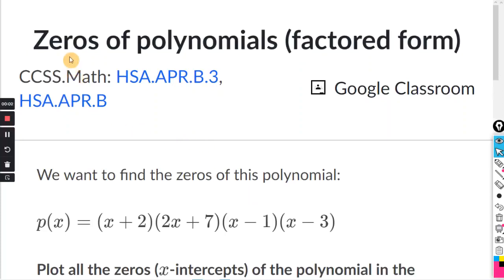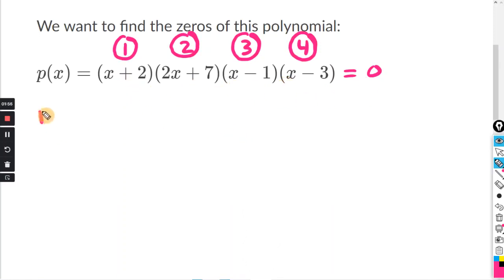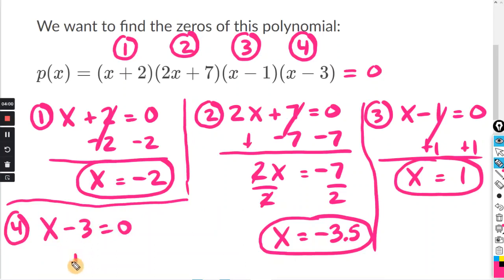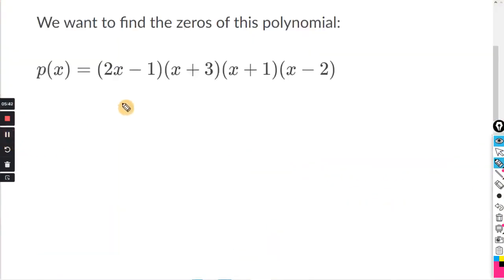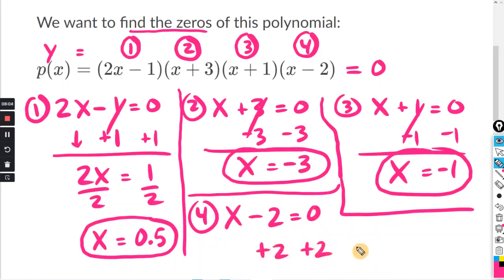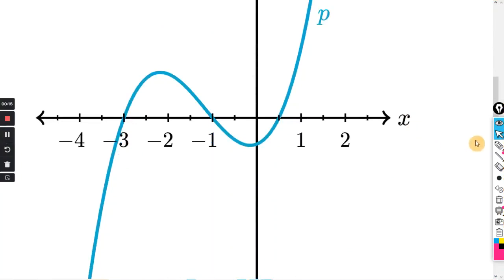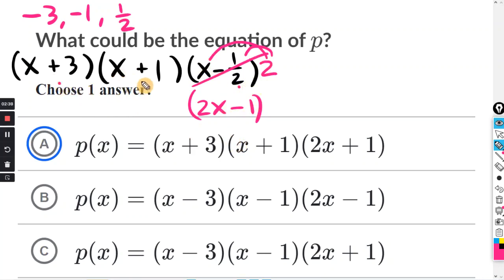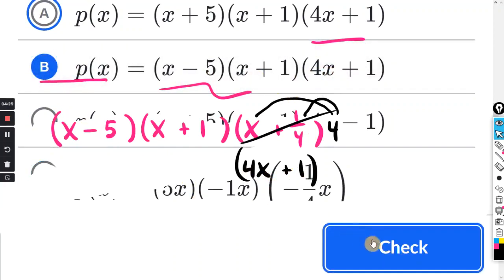Zeros of polynomials (factored form) : Khan Academy